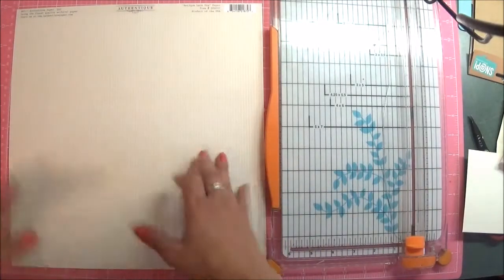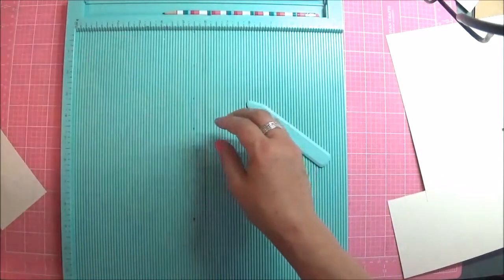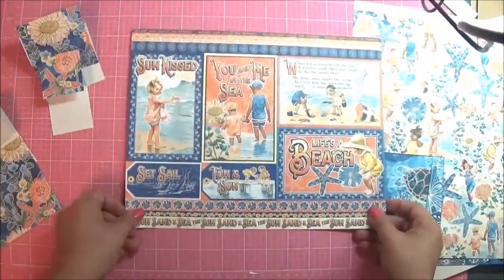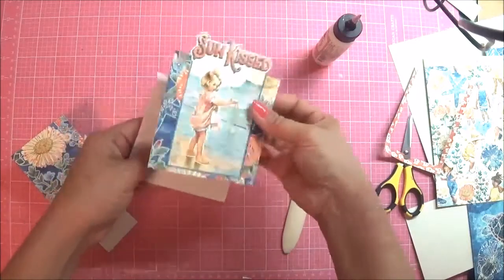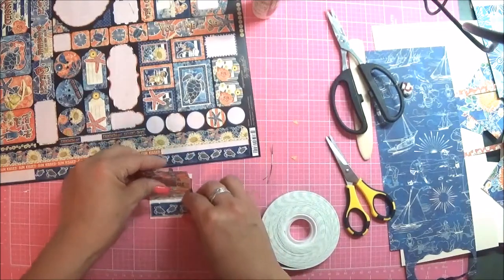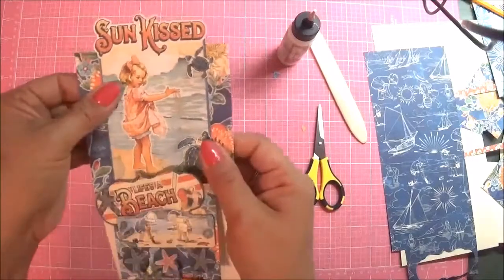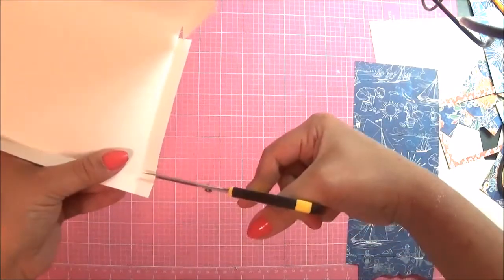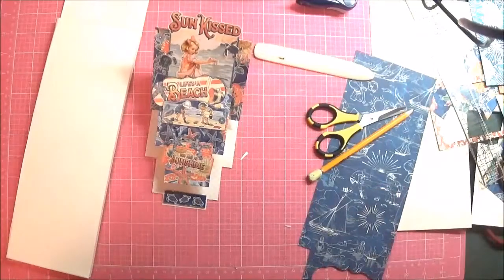Triple Easel Card w/Envelope using March 2018 Craftology Box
This tutorial shows you how to create a Triple Easel Card and an envelope to fit that Triple Easel Card. We are using the March 2018 Craftology Box featuring Graphic 45 SunKissed paper collection.
All measurements are within the tutorial for the card and envelope.